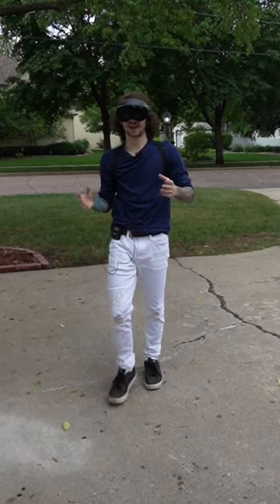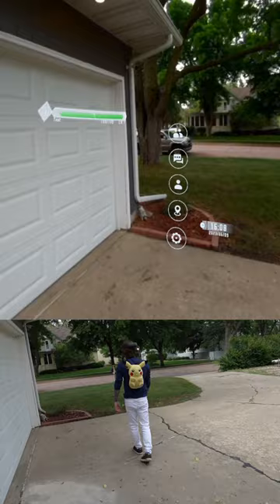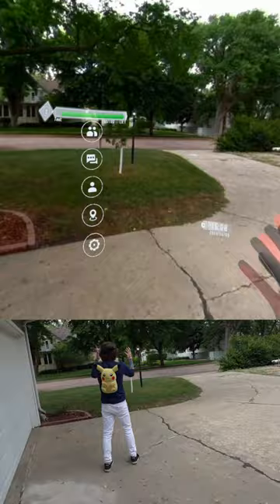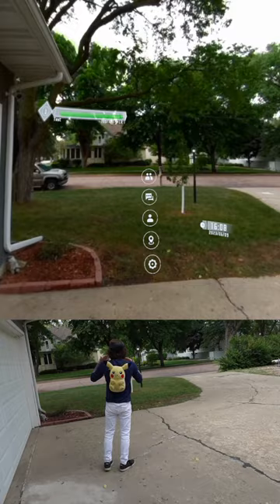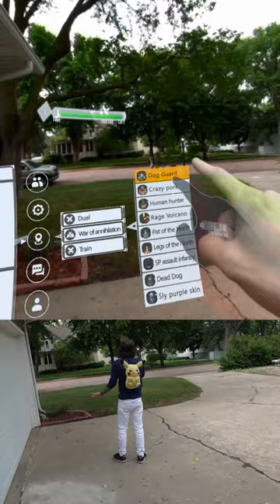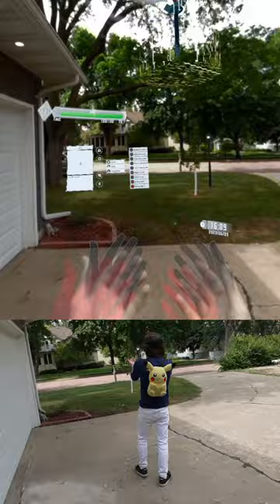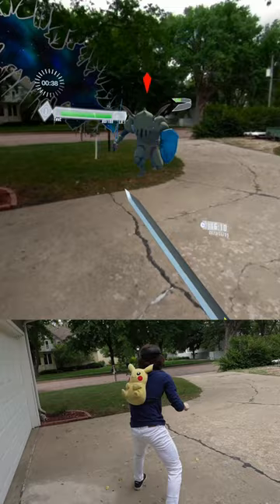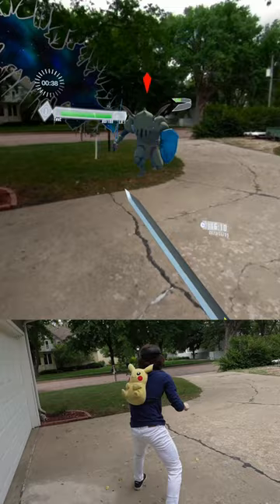Sword Art Online IN REAL LIFE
I can't find the logout button...